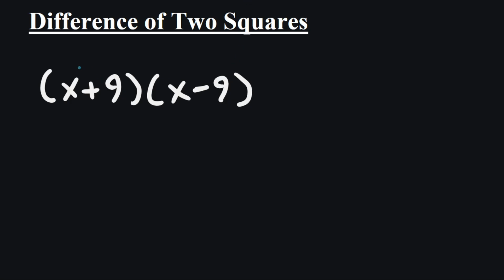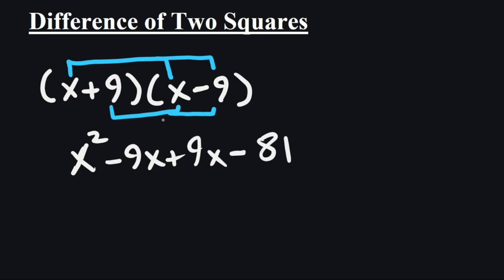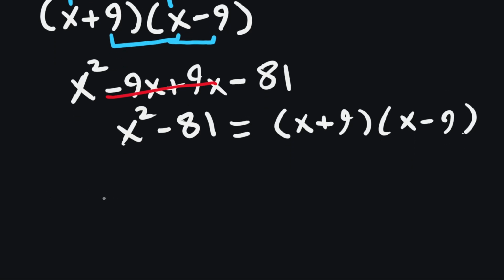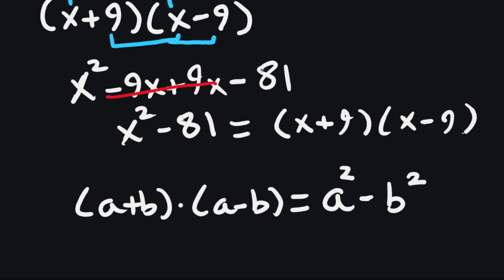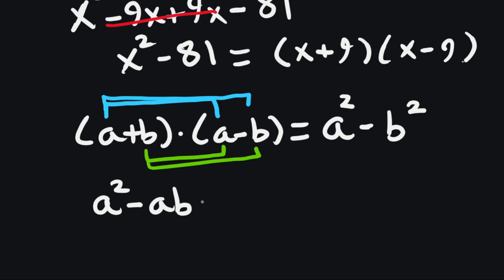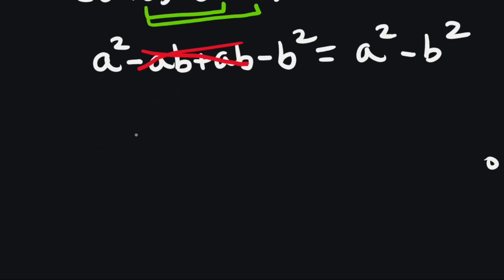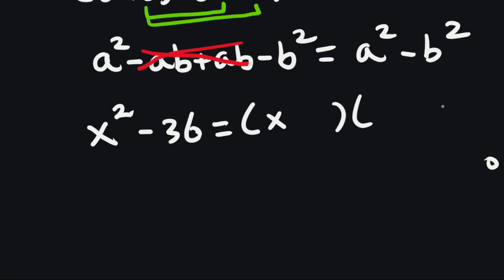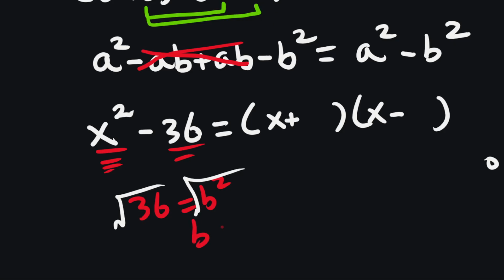Difference of Two Squares | Algebra Explained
This video goes over how to identify and expand a difference of two squares polynomial.